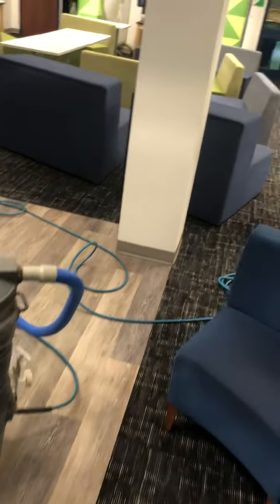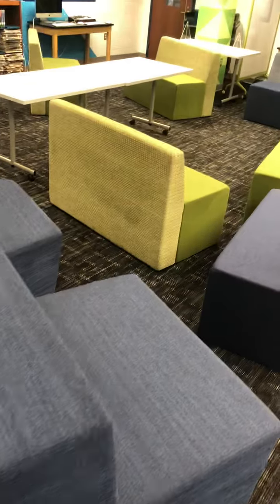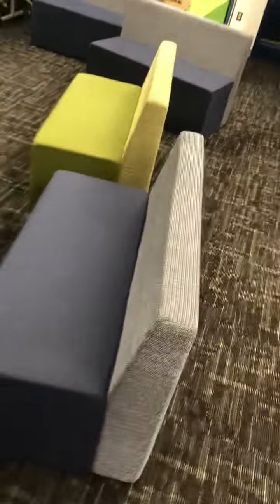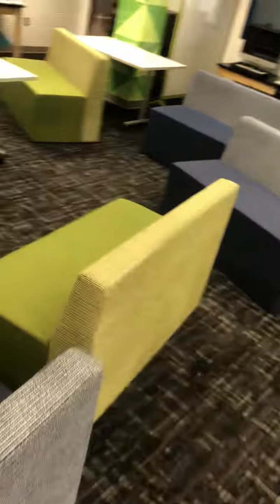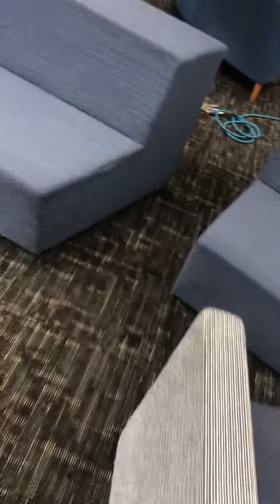Commercial Upholstery Cleaning Company Royersford PA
Commercial Upholstery Cleaning Company Royersford PA If you are looking for Commercial Upholstery Cleaning Company Royersford PA , then watch this video to learn everything you need to know about Commercial Upholstery Cleaning Company Royersford PA